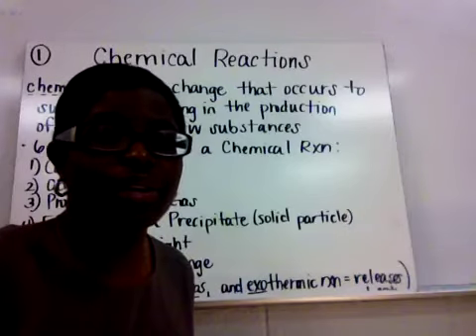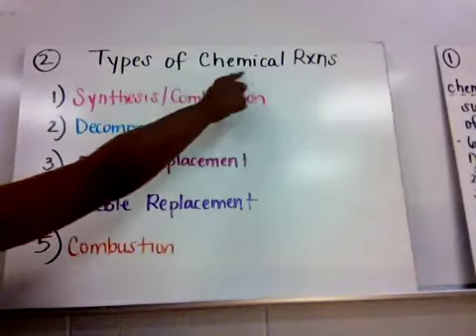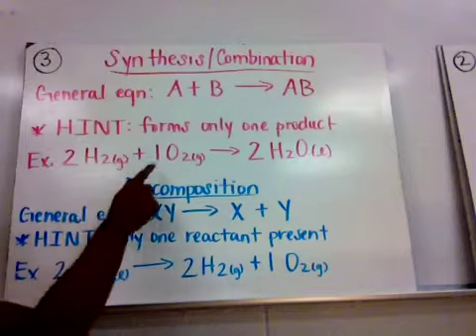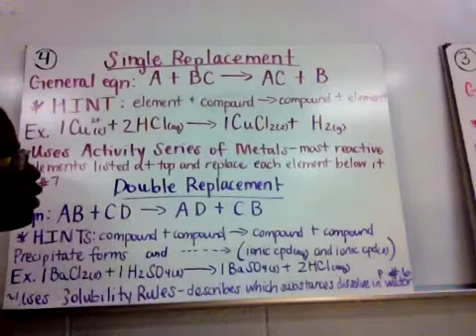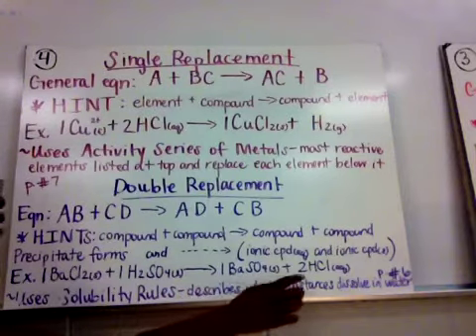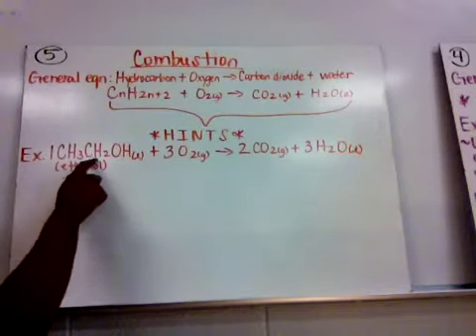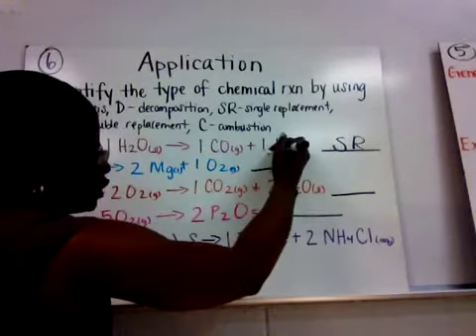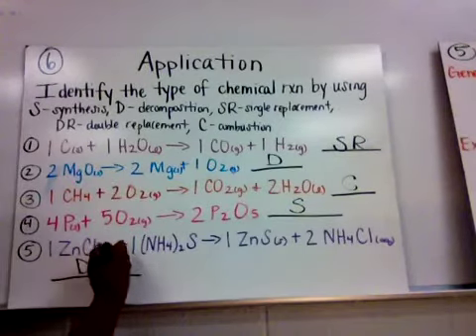Module 2- Chemical Reaction Types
Students identify types of chemical reactions and indicators of a chemical reaction